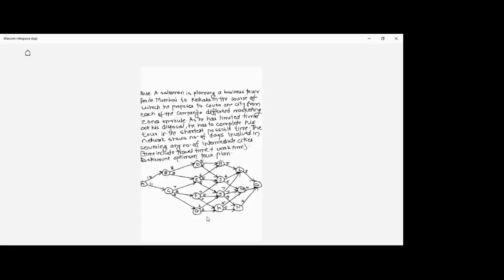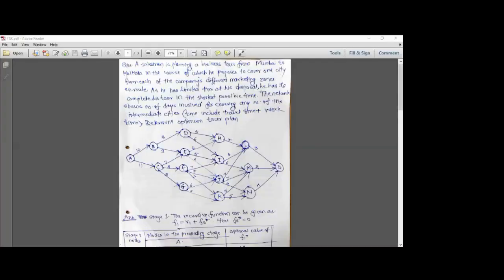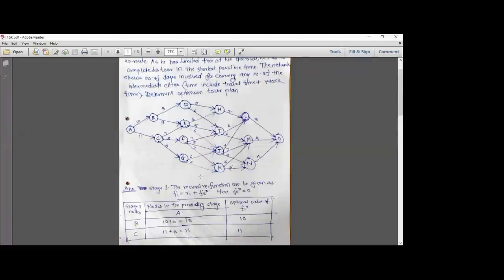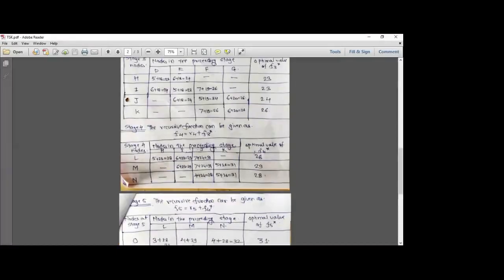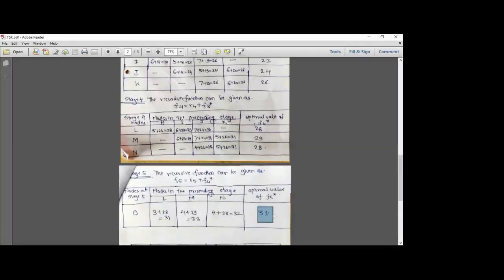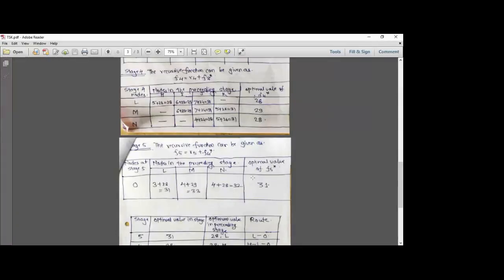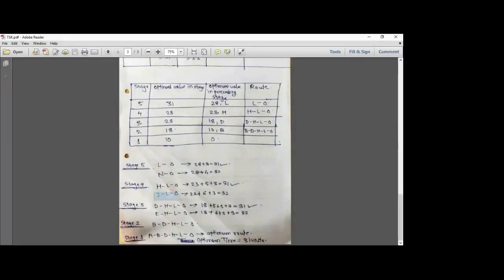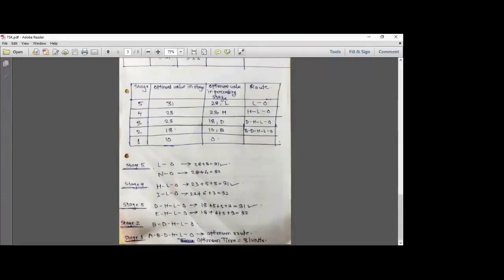Dynamic Programming -Numerical 2